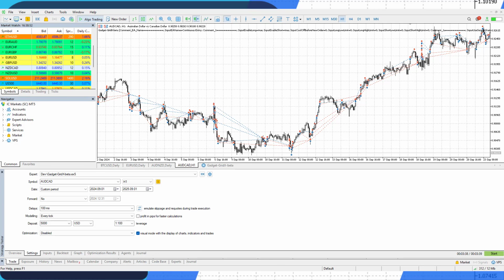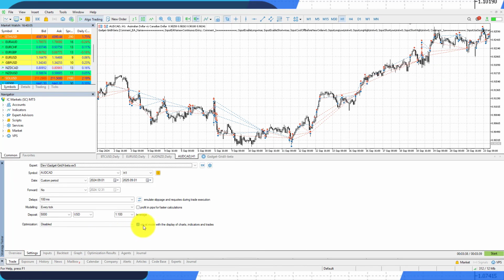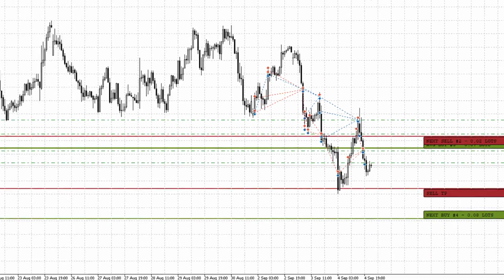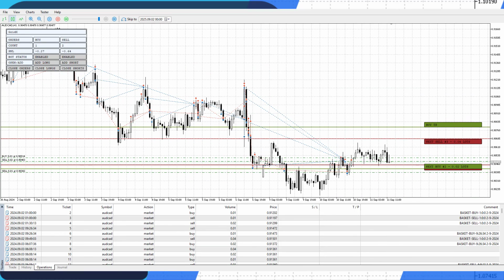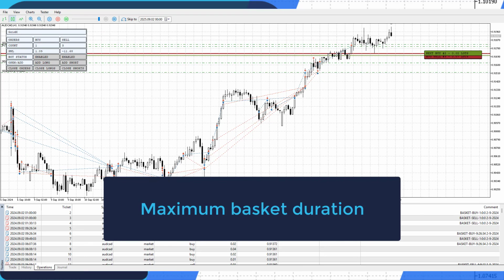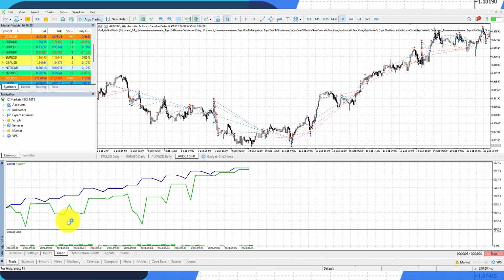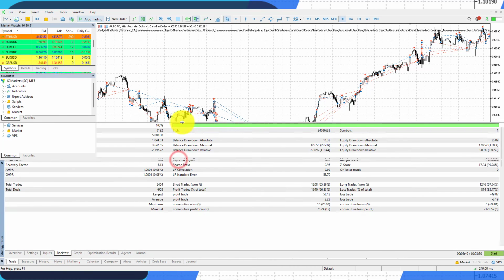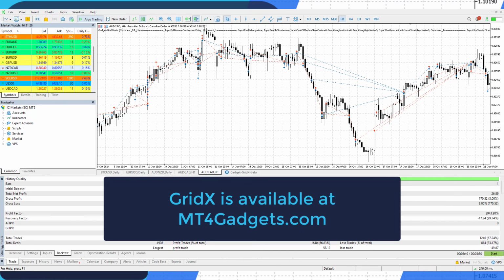MT5 GridX Intro Demo - AUDCAD 1000$ Profit 200$ DD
Meet GridX Pro, an advanced grid system EA with smart features for grid sizing and position management

🔹 In this video you will see:
✅ What is GridX Demo
✅ Main Features
✅ AUDCAD Backtest

Low risk settings, 1 year backtest with tick data, 1000$ profit, 200$ drawdown